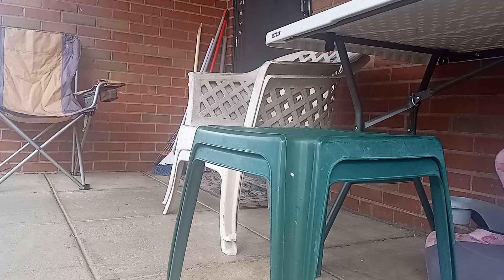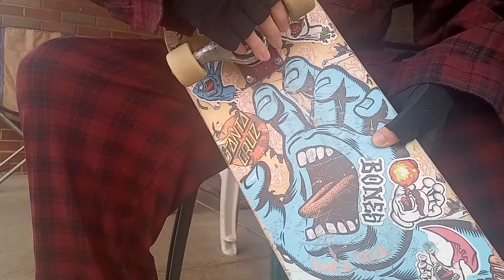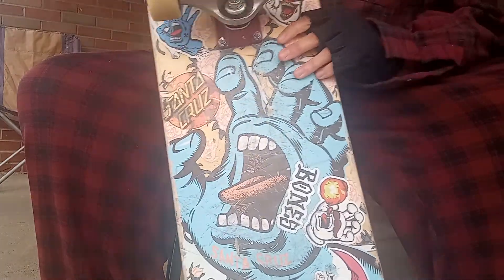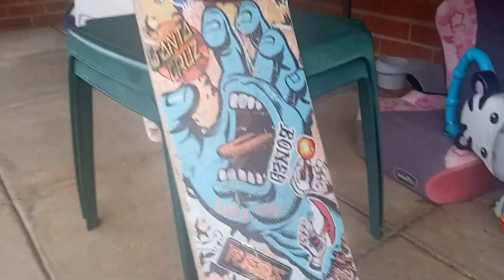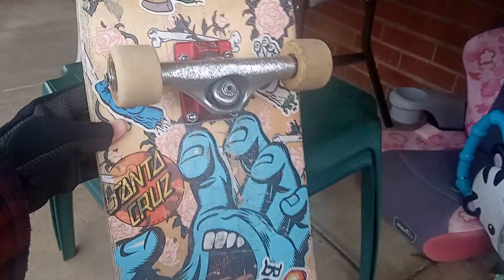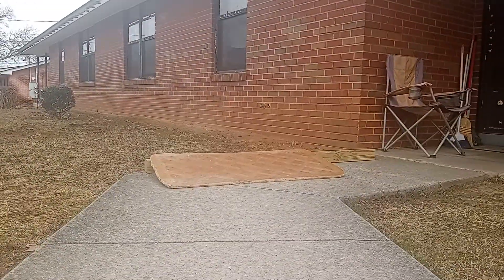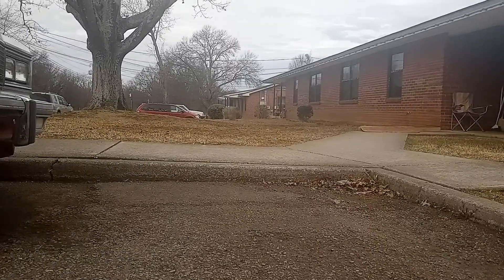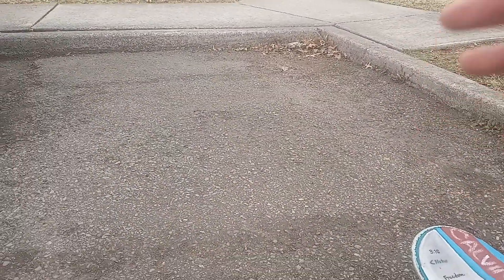A Little Bit More About My Skateboard: Santa Cruz Skateboards 😊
I'm Having Fun Skateboarding In Front Of My 🏠